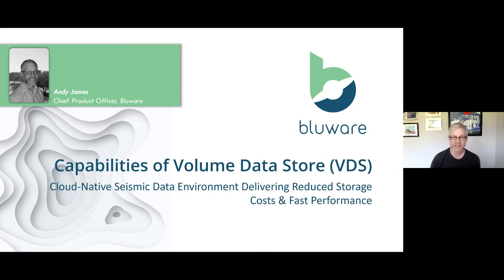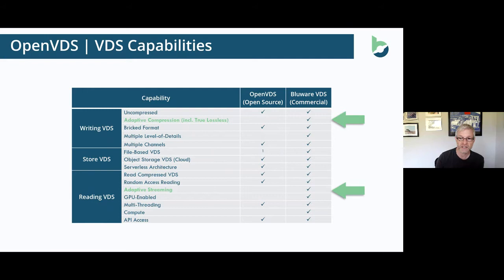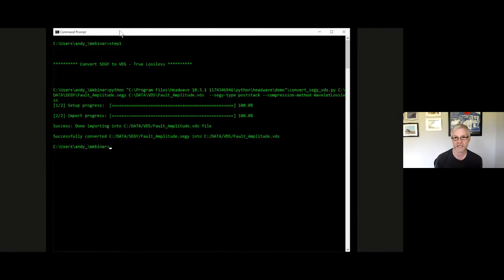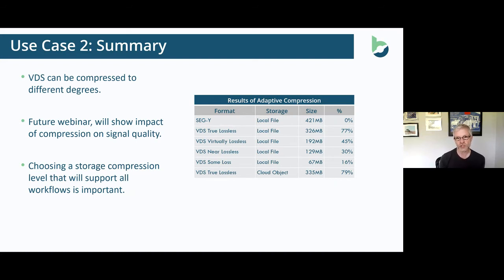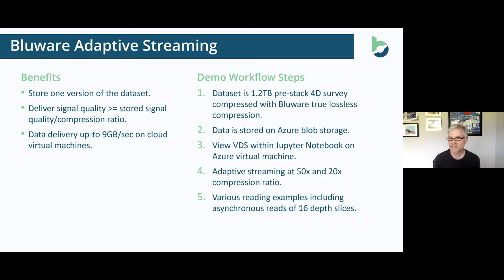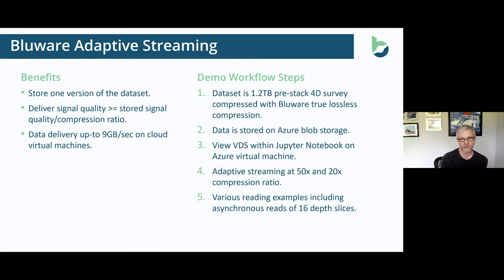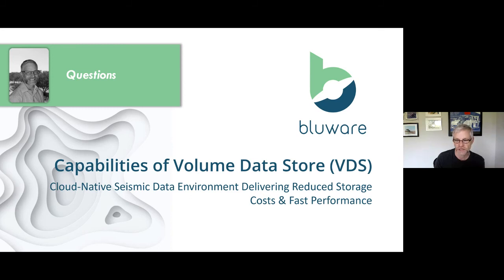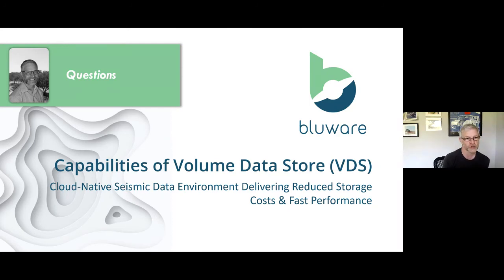Webinar: Capabilities of VDS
Moving HUGE seismic data volumes to the cloud presents a HUGE challenge for oil and gas companies that want to use the data in workflows.

Bluware hosted a webinar introducing Volume Data Store (VDS), a cloud-native seismic data environment that delivers reduced storage costs and extremely fast performance into all workflows. In this webinar we demonstrate:

Data Preservation - See lossless round trip of SEG-Y to VDS and back.
Reduced Storage Costs - Reduce your data footprint and avoid data duplication.
Adaptive Streaming - Experience live access to data instead of duplicating data into your workflow.
Adaptive Compression - View the performance of data delivered with compression.